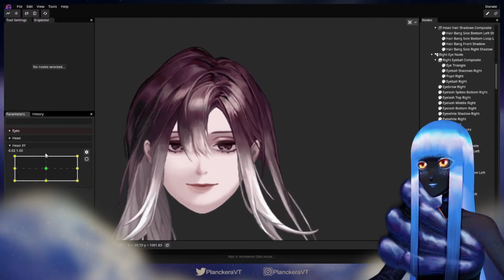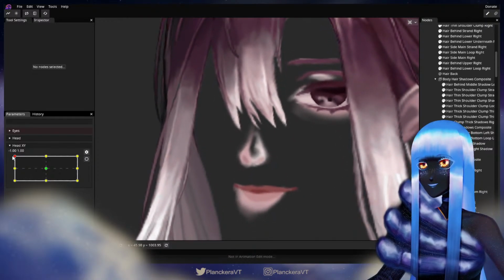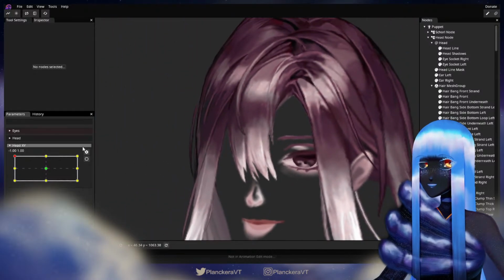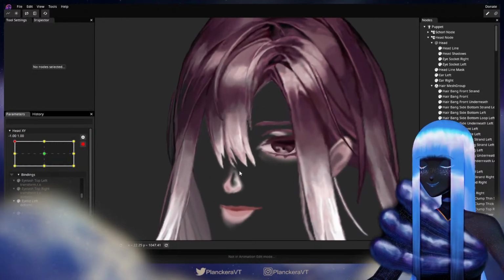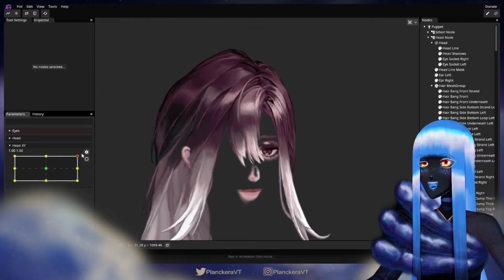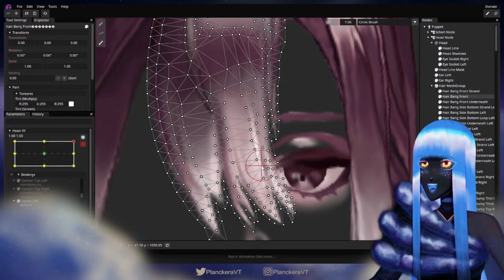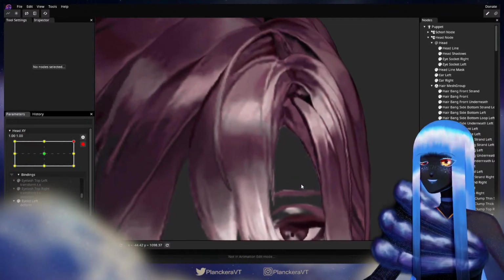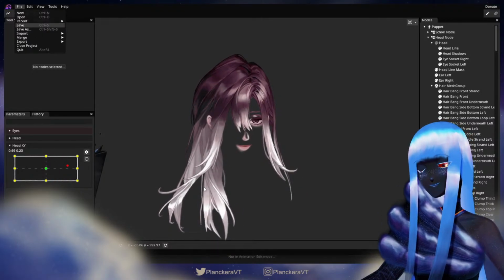Rigging Shalom from Path to Nowhere: Rigging in Inochi2D Part 229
Drawing and chatting. Come show me your art too!

Tools:
Tablet: Wacom Intuos Pro